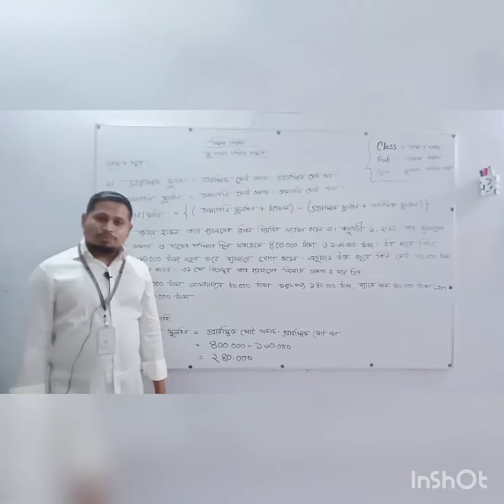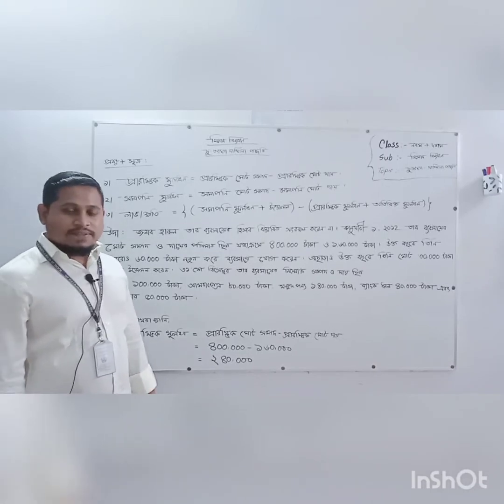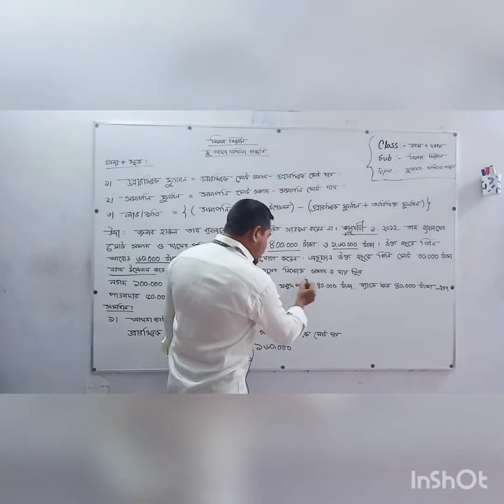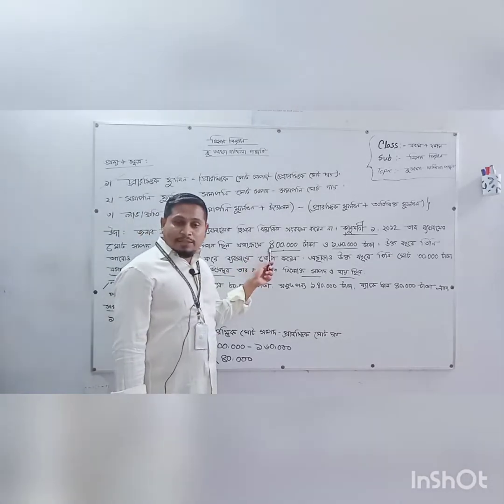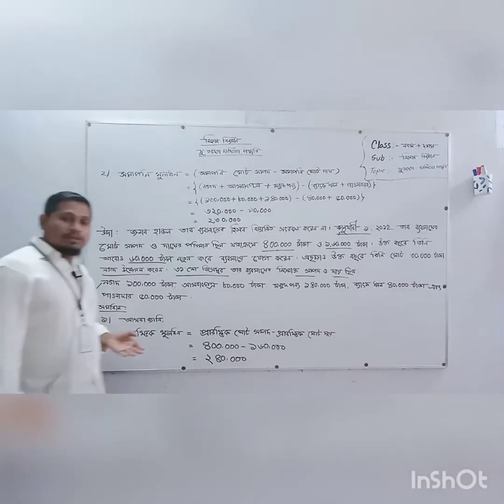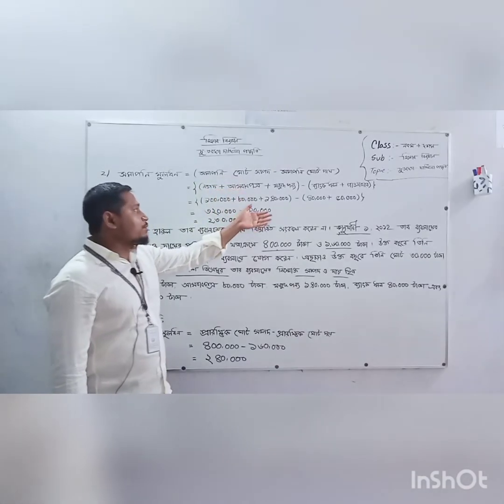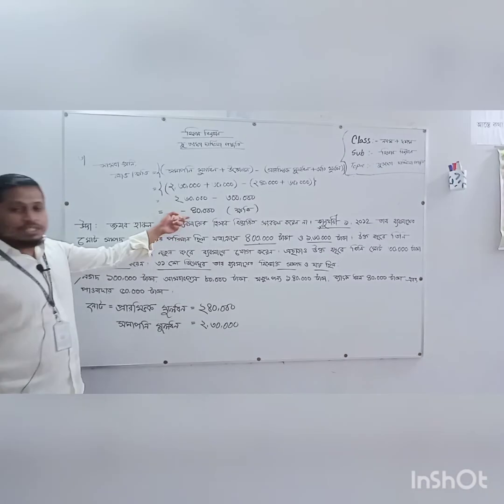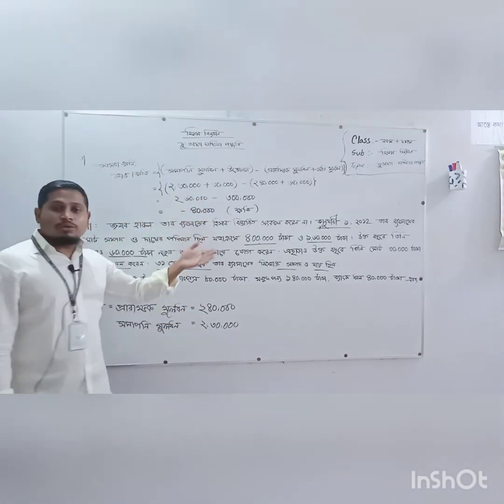July 7, 2020